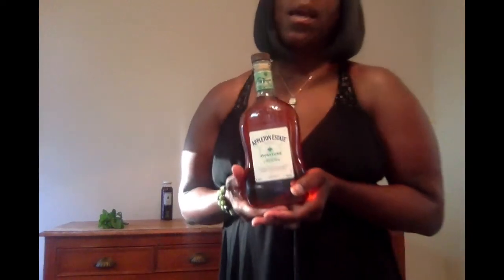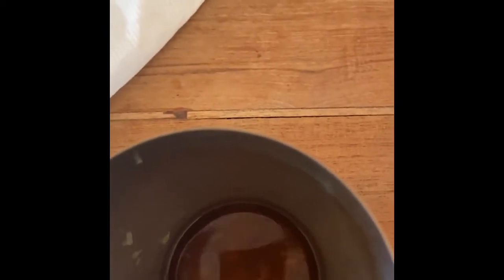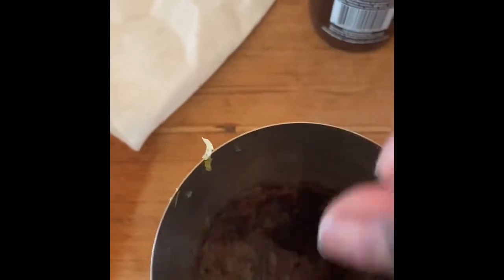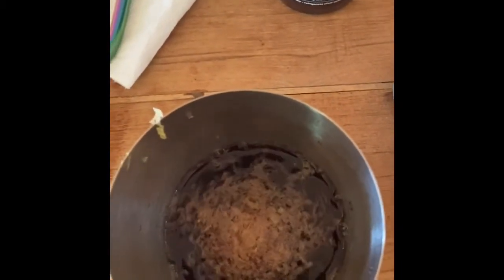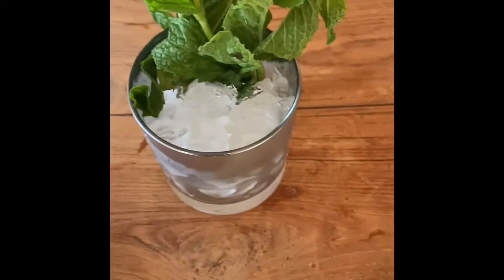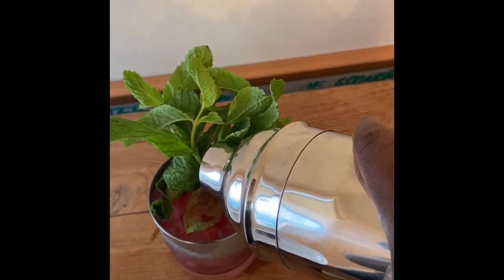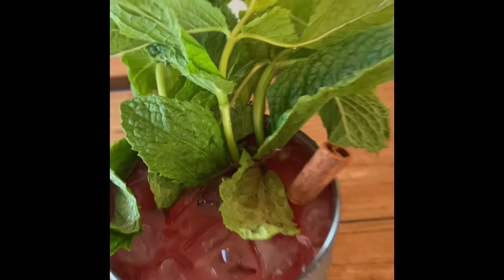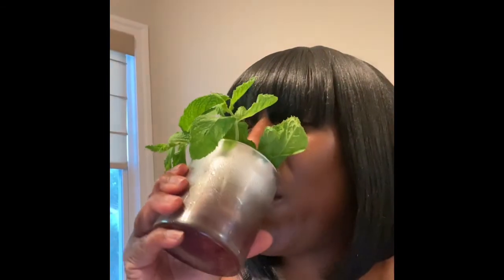Tek Wey Yuhself - Rum Cocktail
Tek Wey Yuself! 🇯🇲  Roselle + Ginger Appleton Rum Smoky Cocktail 🌺
Roselle +Ginger
Appleton Estate Rum appletonrum appletonestate 🇯🇲
Lemon 🍋 juice & zest
Seltzer
Simple syrup optional if you like a sweeter cocktail.
Stir! Pour over crushed ice!
Garnish with mint & cinnamon
This cocktail is beyond refreshing and yummy 😋 so simple to make!